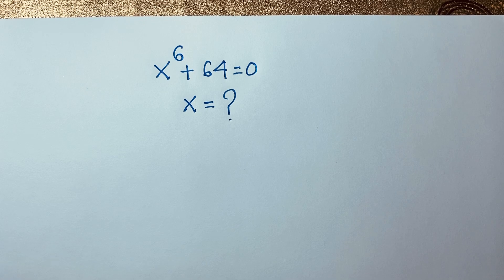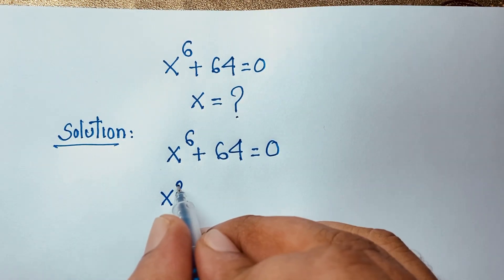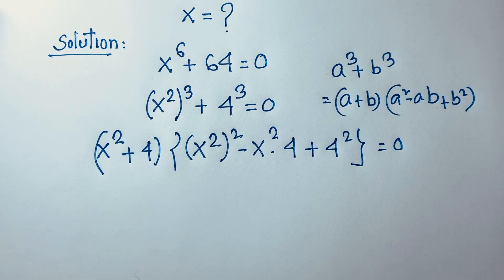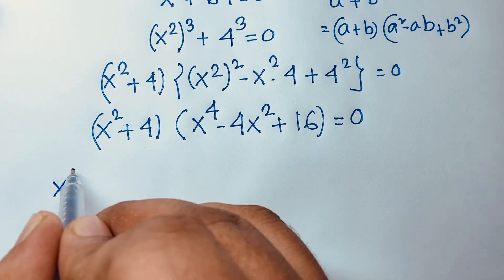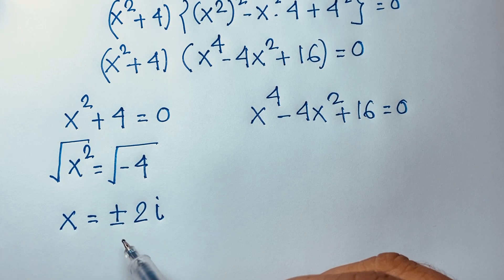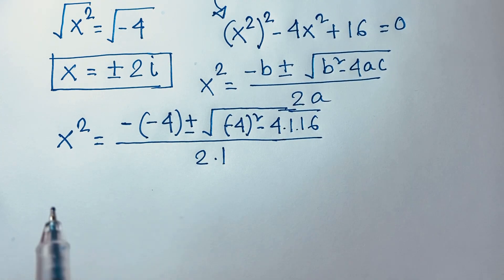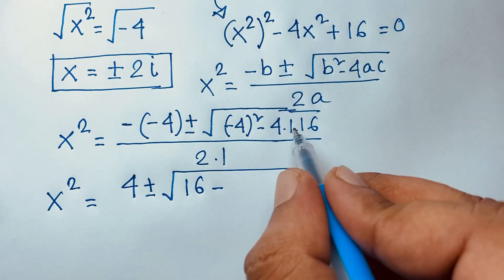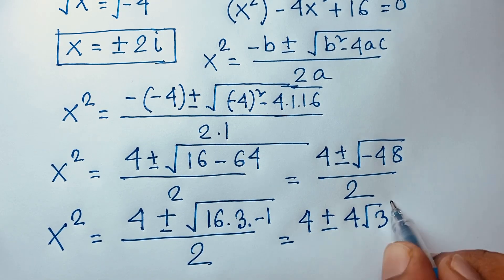Harvard University | Simplification class for competitive exams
A nice educational video. Find the value of X?